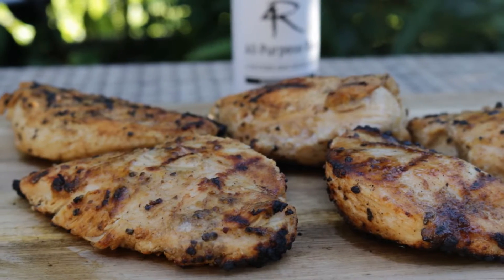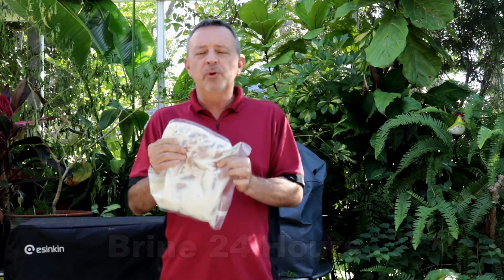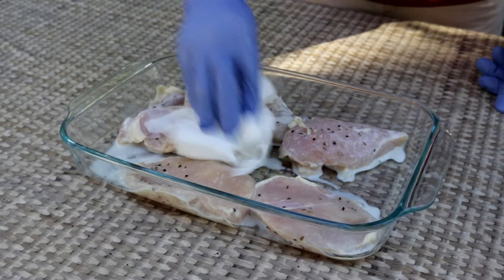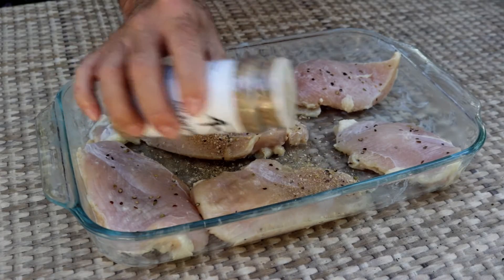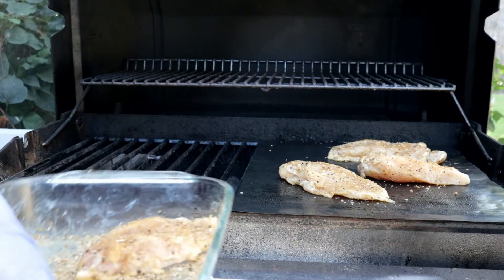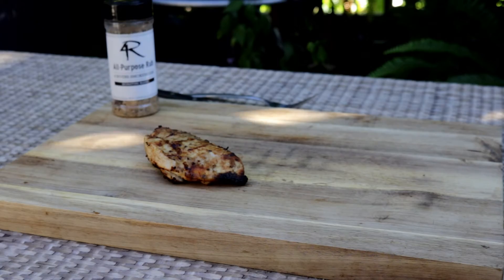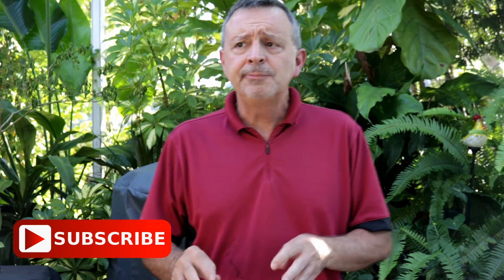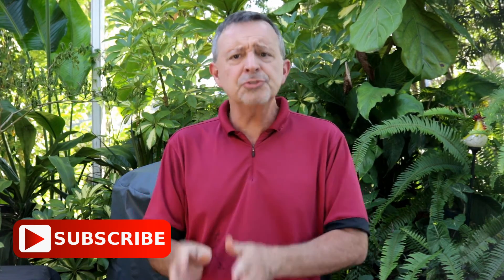Grilled Buttermilk Brined Chicken Recipe | Armadillo Pepper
Today, I will show you how to grill Buttermilk-Brined Chicken Breasts. This same recipe works equally well in the oven and is really easy to make. The buttermilk brine really gives this chicken a unique flavor and keeps in moist during the grilling process

Ingredients
• 1 quart buttermilk
• ¼ kosher salt
• 1/8 cup brown sugar
• 1 TBSP Black pepper

Mix the brine. Place the chicken in the brine and leave in the refrigerator for 12 to 24 hours.

When ready to grill, remove the chicken from the brine, pat dry with paper towels to remove any excess salt. Season with your favorite seasoning. I used 4 Rivers Smokehouse All Purpose Rub, available

Set the grill to medium high and grill the chicken on direct heat until it reaches an internal temperature of 165 degrees F.